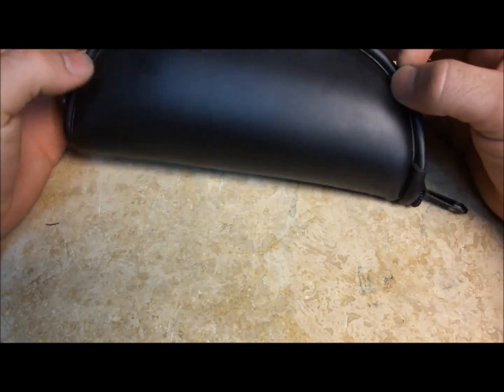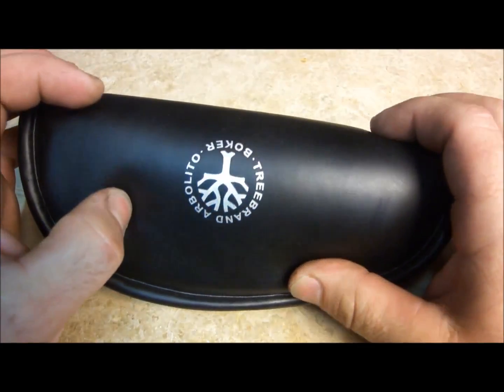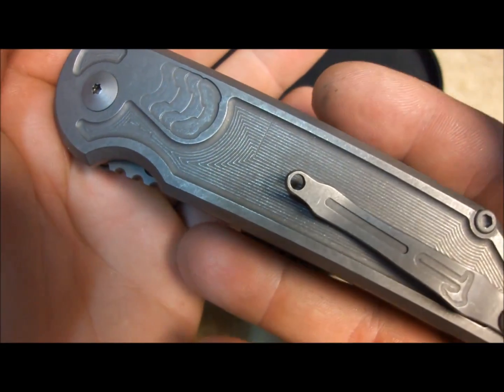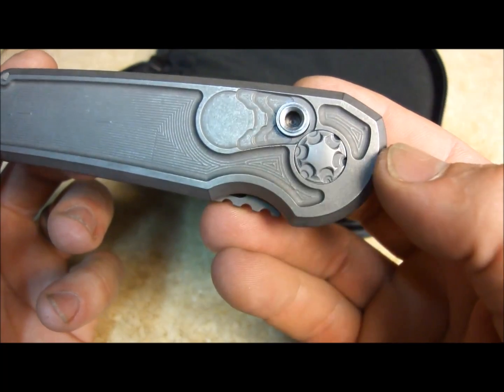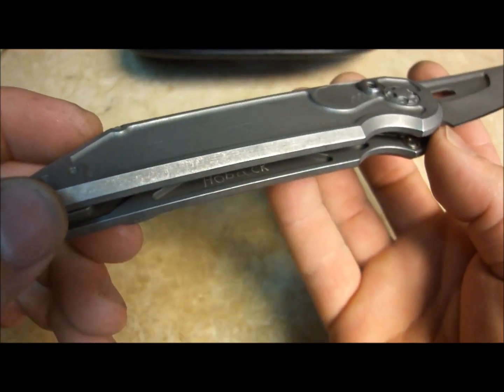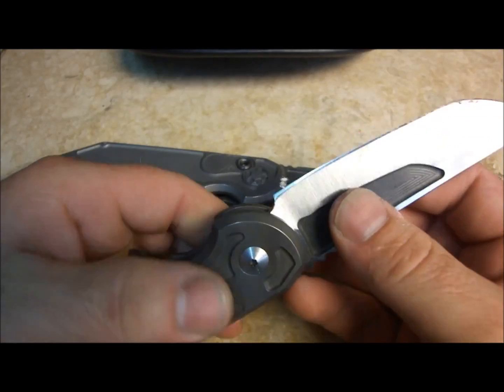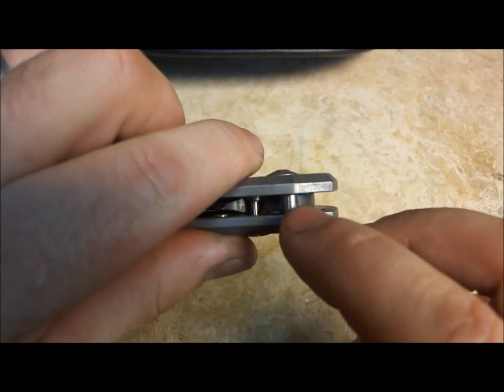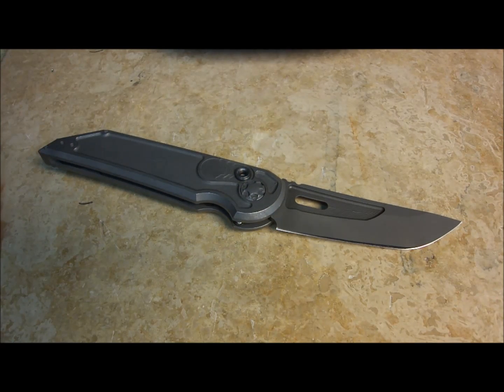Auto kawaiback Auction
Open bid auction rules:
1/. Opening bid is $1000
2/. Bid increments of $25
3/. Bidding starts as soon as the youtube vid is loaded
4/. Bidding ends Sunday 10/13/13 at 5pm central time
5/. Bids will only be accepted through comments on the Youtube video
6/. I will contact winner through email/youtube message
7/. Winner must be 18 years old or older